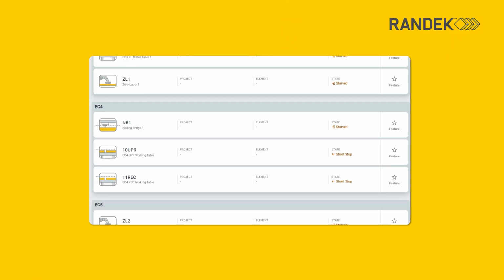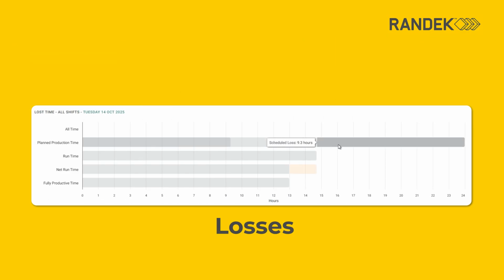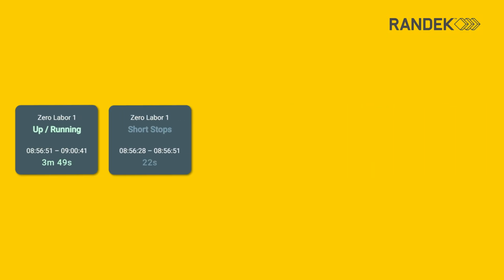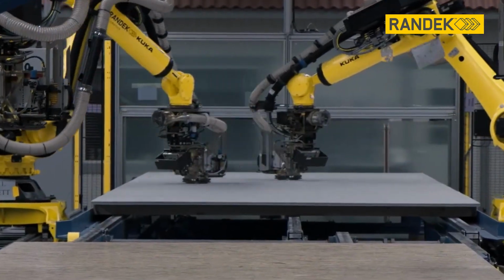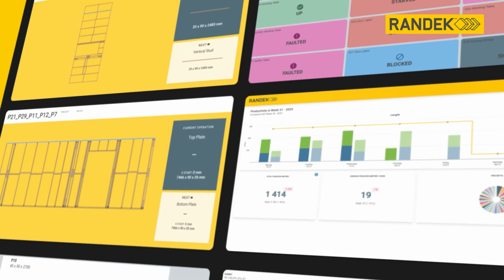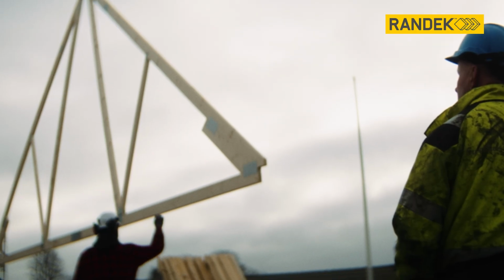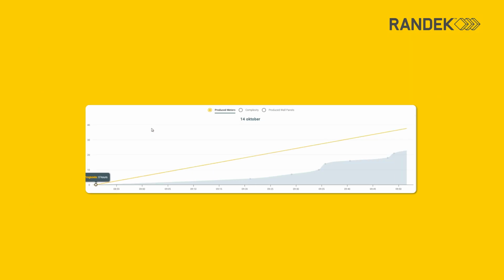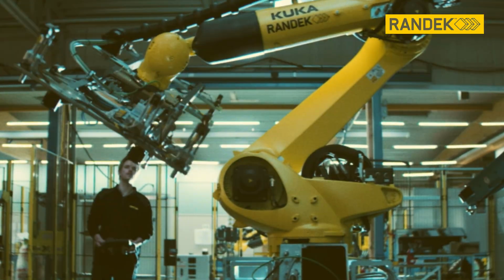MyRandek. Real Time Production Monitoring for Offsite / Prefab Wall, Floor & Truss Manufacturing!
MyRandek gives prefab manufacturers real-time production visibility across wall panels, floors, and roof trusses. Track performance, eliminate bottlenecks, reduce downtime, and turn your factory into a live command center.

In prefabricated house manufacturing, every second on the production line matters. MyRandek, delivered with every Randek machine line, provides real-time visibility across your entire production — from wall panels and floor cassettes to roof trusses.

With an intuitive dashboard and clear analytics, MyRandek helps manufacturers stay in control without data overload. Track output by produced length, complexity, or number of elements, monitor hourly trends, compare day-to-day performance, and measure results against targets.

MyRandek enables instant machine-level insights, including:

✅ Element status and progress
✅ Performance, alarms, and warnings
✅ Stops, losses, and downtime
✅ Bottlenecks, faults, blocks, and starved stations

Follow every element’s journey through the line with dynamic, color-coded timelines — turning insights into faster fixes and smoother flow.

With Info-TV, you can turn any screen into a live production command center. Display the KPIs and visuals your team needs, from shop floor monitors to office dashboards, keeping operators and management aligned in real time.

MyRandek is fully integrated into your Randek system to cut losses, boost output, and exceed targets across all prefabricated element production.

Power your factory with MyRandek — the insight you need, delivered with the machines you trust.